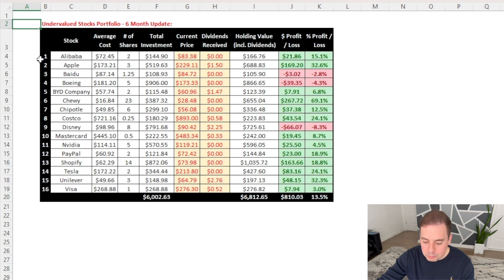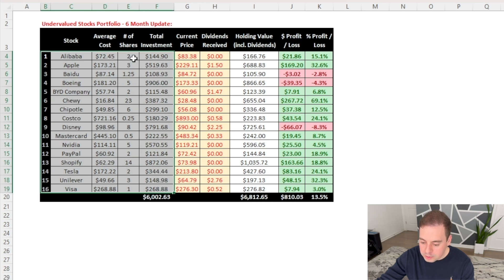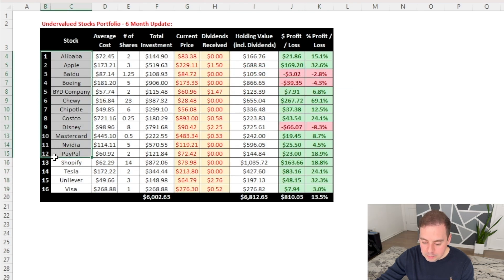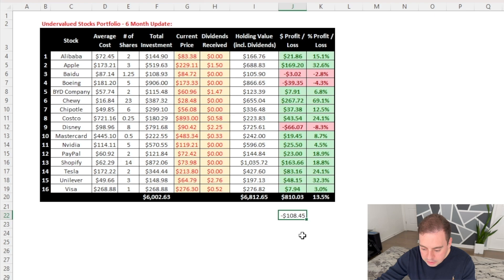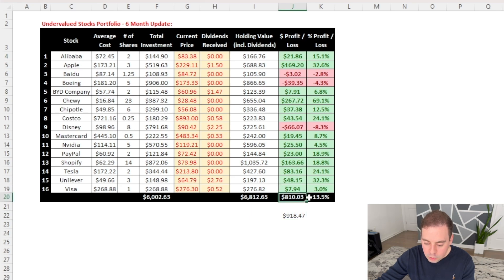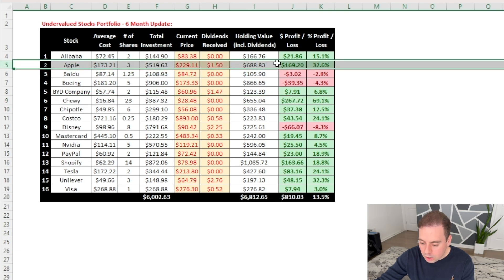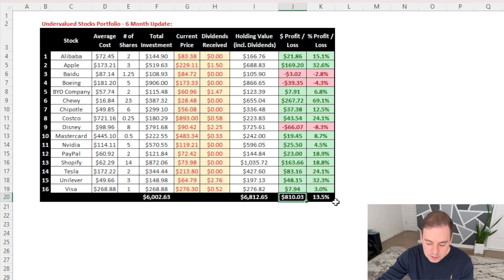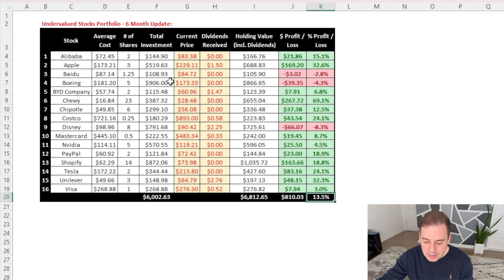Investing $1K/month in Undervalued Stocks (Month 6 Update)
August 2024 was my 6th month of starting to build a new portfolio consisting of stocks that I think are undervalued. I'm contributing $1,000 each month into building this value / growth portfolio.

In this video, I'll share my 6th update after 6 months since I started this journey to show the performance of my undervalued (value & growth) stocks so far. I'm investing another $1000 early in September into value / growth stocks, so make sure to check out that video.
My background:
- Finance Manager at a top tech company (FAANG)
- Licensed CPA
- MBA graduate from Columbia University